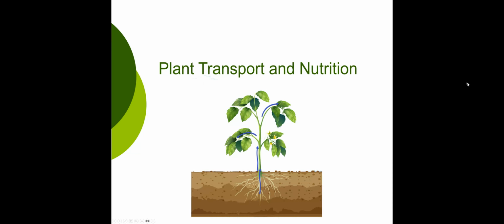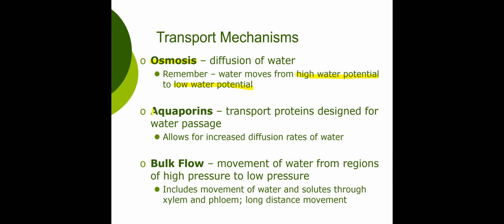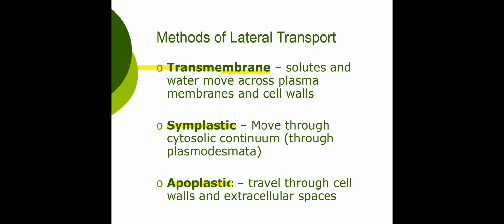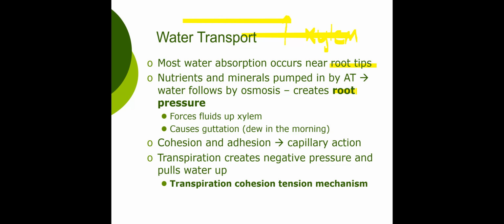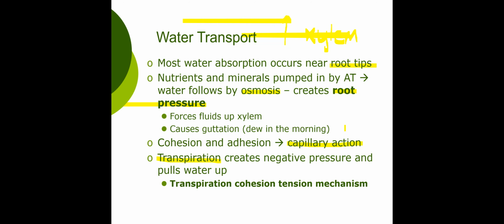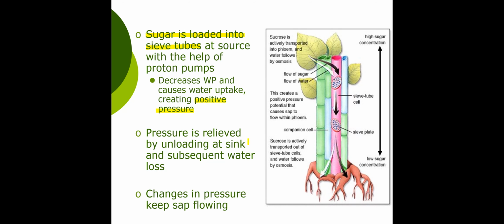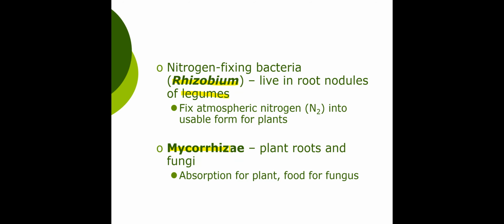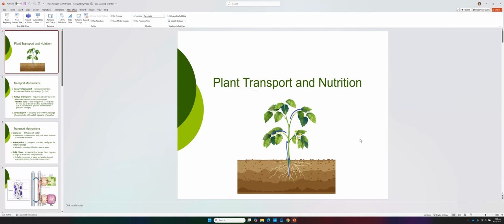Plant Transport & Nutrition 2